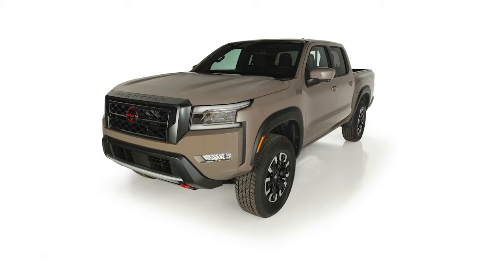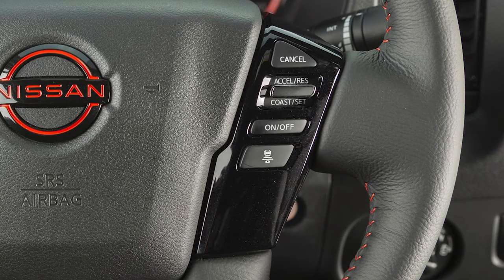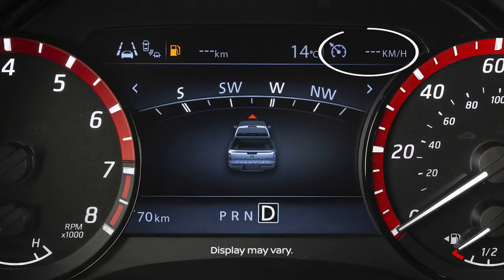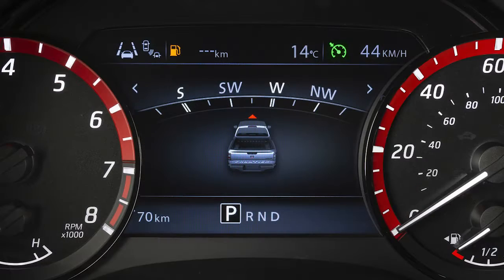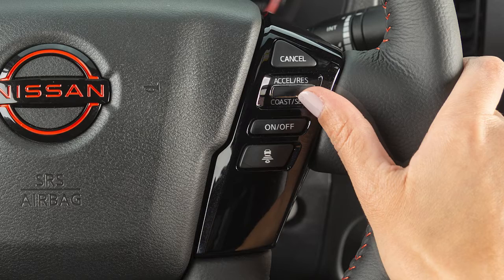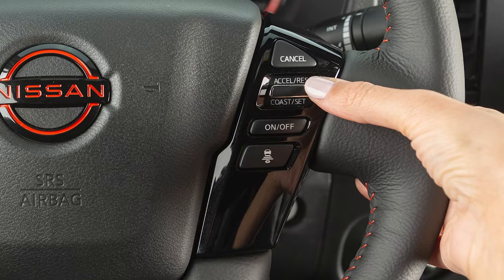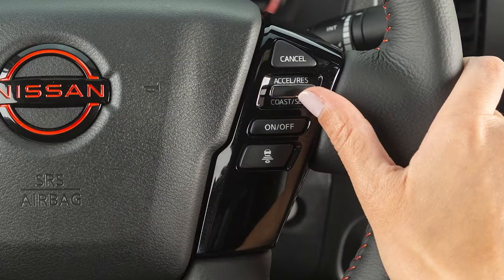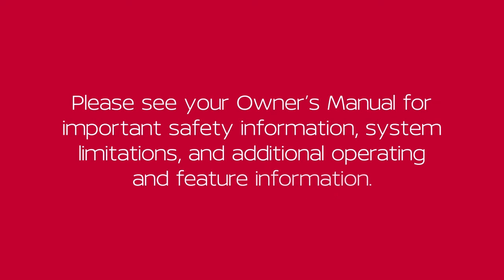2023 Nissan Frontier - Cruise Control (if so equipped)